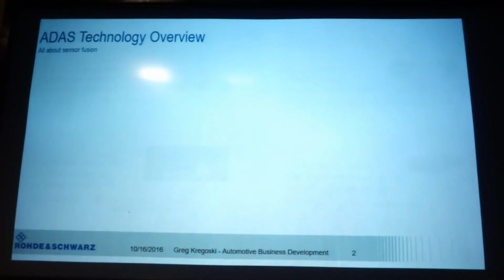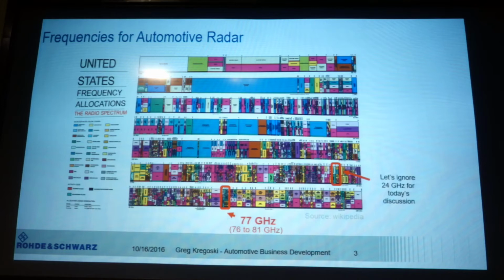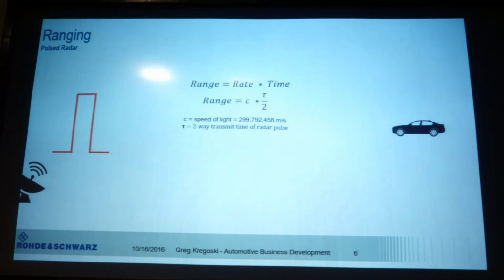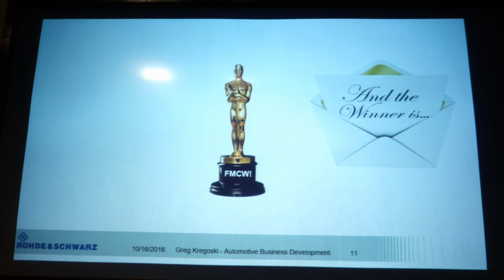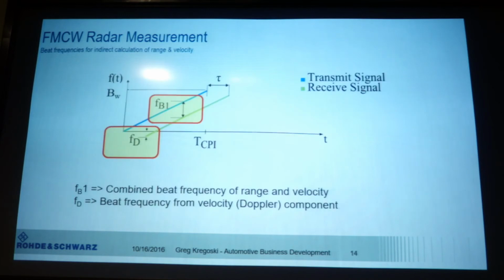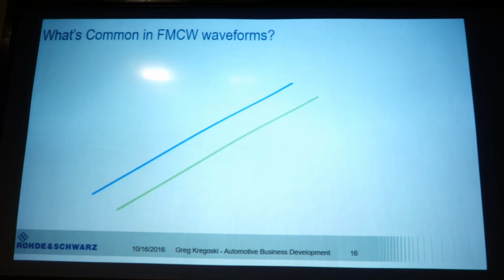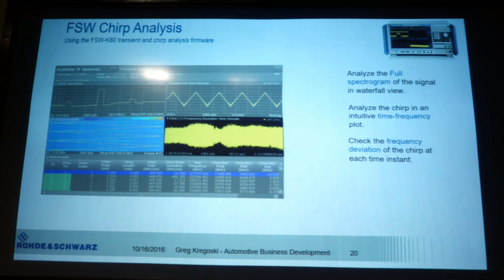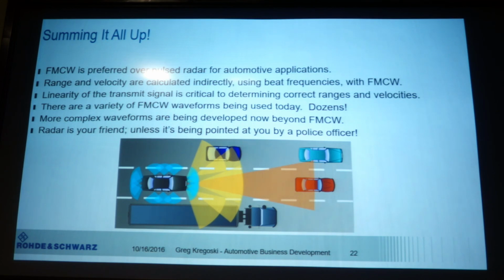Automotive Radar Signals: Analysis and Limitations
Greg Kregoski, Rohde and Schwarz